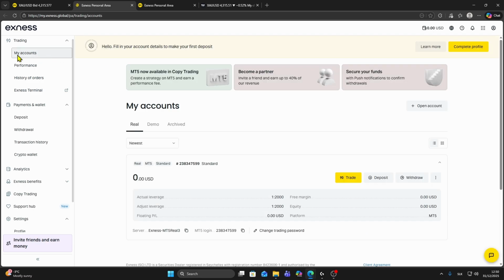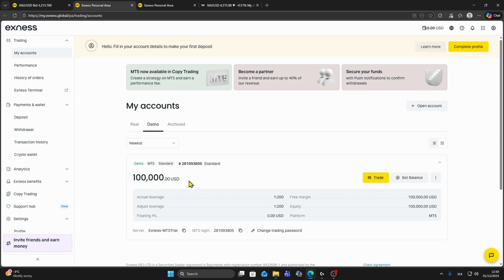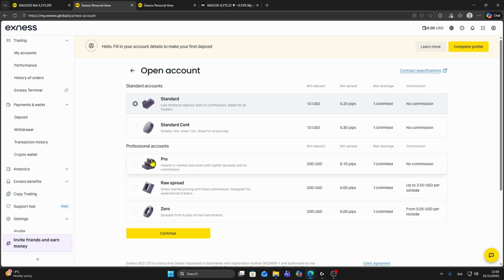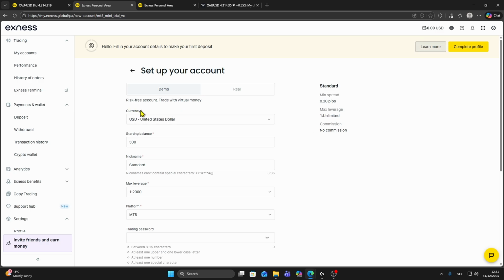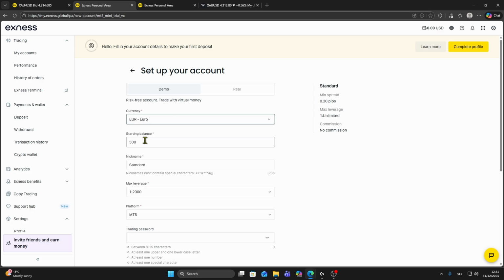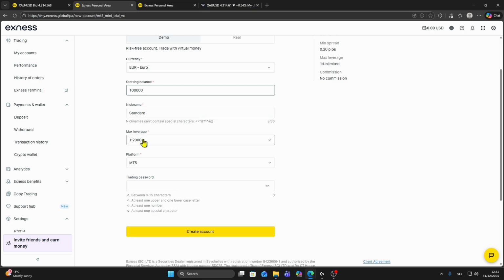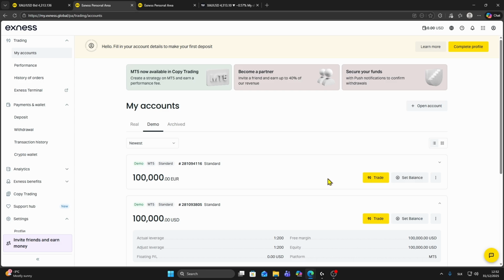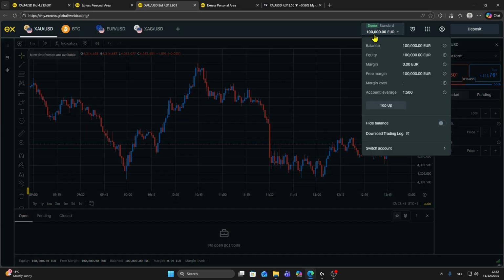How to Change Currency on Exness (2026)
In this video, I’ll show you how to change the account currency on Exness. This step-by-step guide explains why account currency cannot be changed on an existing account and how to create a new account with your preferred currency instead.

You’ll learn how to access the Exness Personal Area, open a new demo or real account, select your desired currency (such as EUR or USD), set the starting balance and leverage, and complete the account creation process. I also show how to start trading on the new account using either the Exness Web Terminal or MetaTrader 5.

This tutorial is helpful for traders who want to trade in a different base currency on Exness.

change currency exness
exness account currency
how to change currency on exness
exness demo account currency
exness real account currency
exness trading account setup
exness personal area tutorial
exness beginner guide
exness web terminal
exness mt5 account